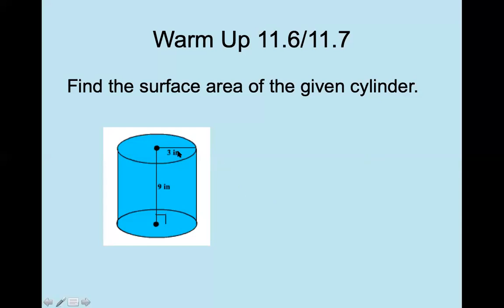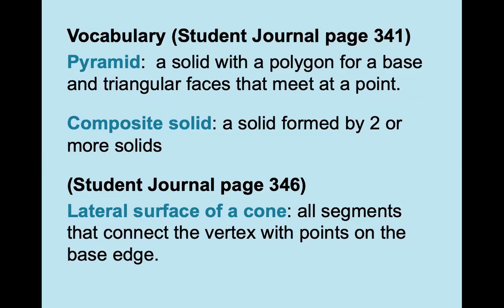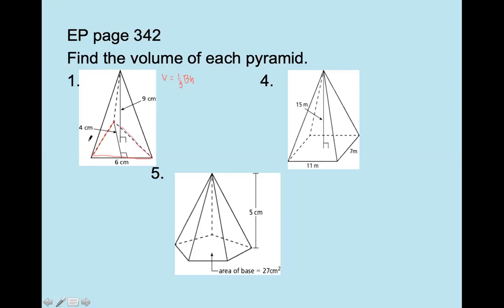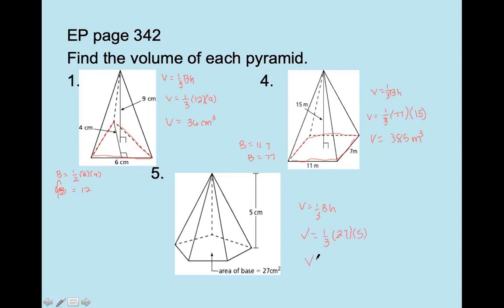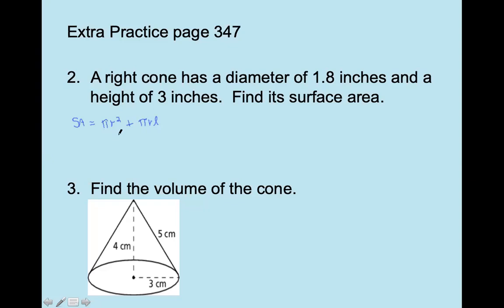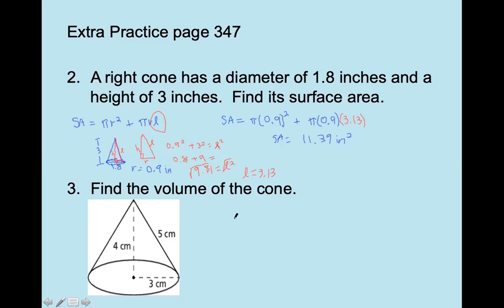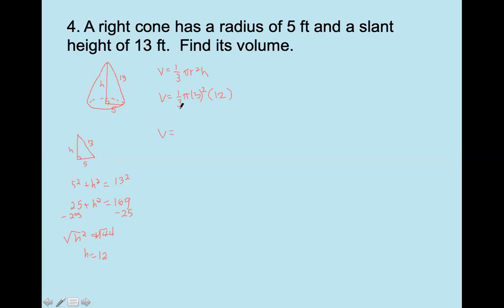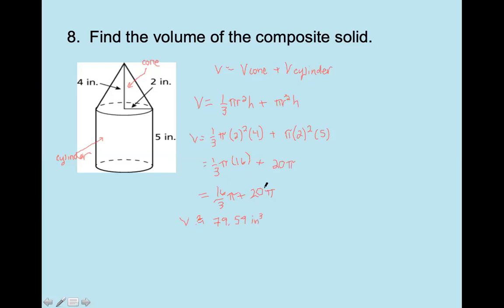Geom 11-6 & 11-7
Volume and Surface Area of Pyramids and Cones